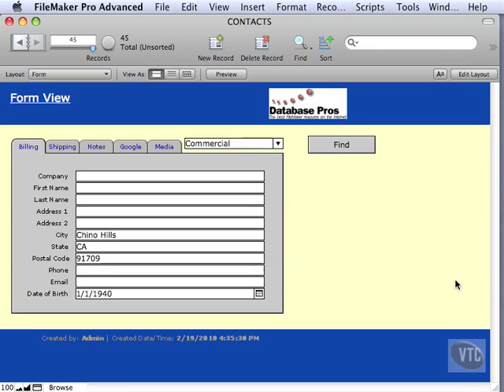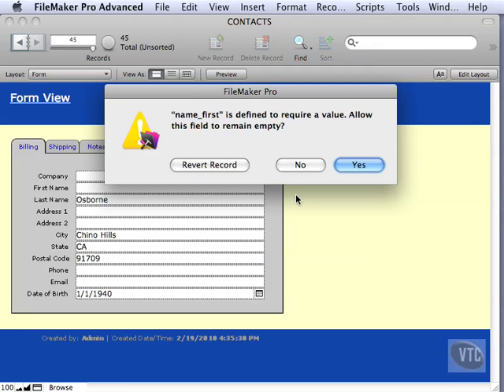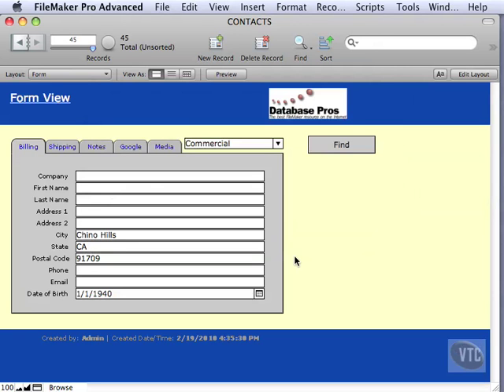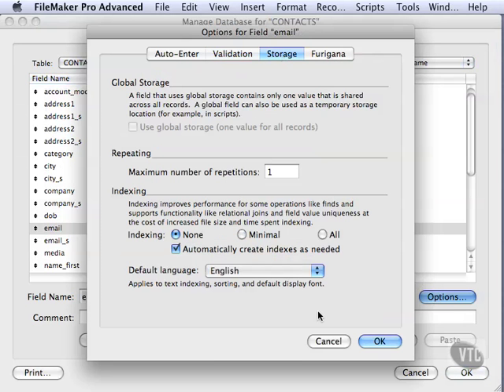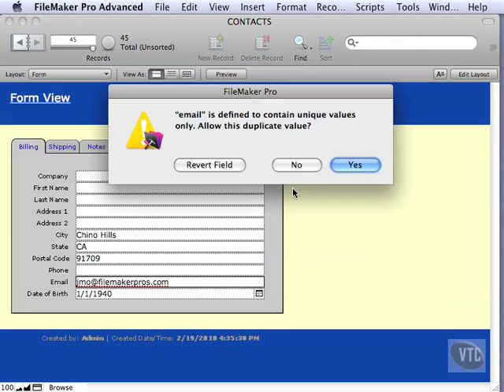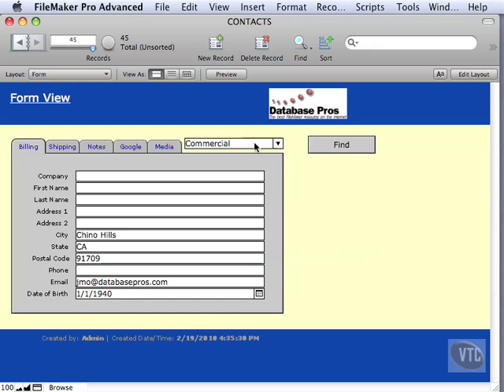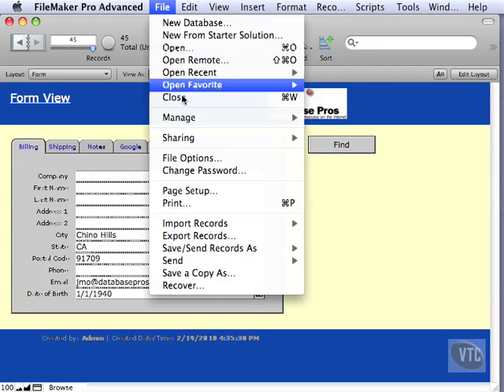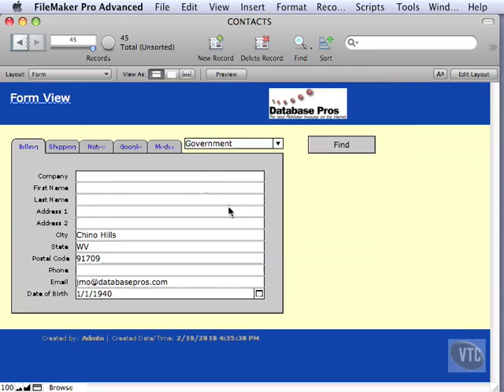FileMaker Tutorial - 093 - Not Empty Unique and Existing